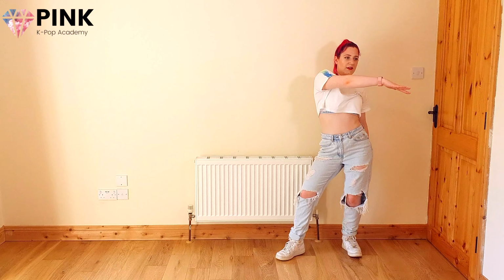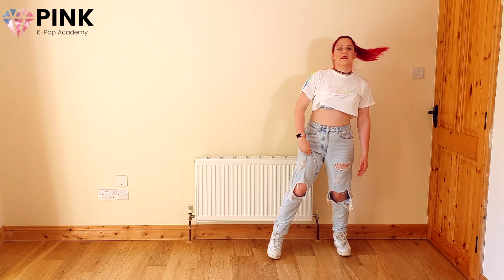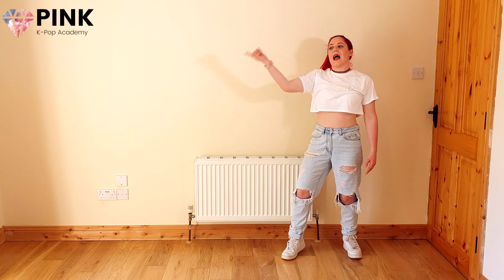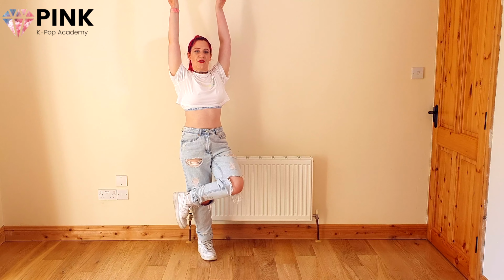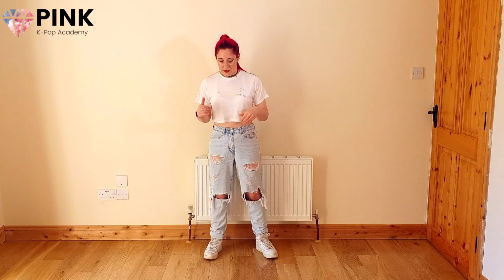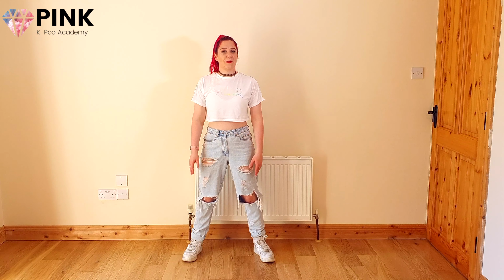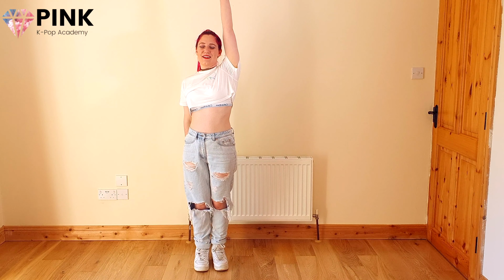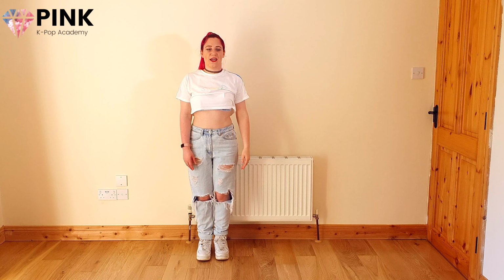30 Day K-Pop Beginner Program: Blackpink Lovesick Girls 2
[Mirrored & Slowed] You guys did so well yesterday! Ready for Part 2? Today we'll finish learning the chorus to Lovesick Girls. Don't worry about putting it all together until tomorrow, just focus on this part and have fun!

12:32 60%
14:46 70%
16:37 80%

The 30 Day Program is specially designed to give beginners a complete start in K-Pop dance, covering essential basics moves, with review and sections of real K-Pop choreography to put it all into practice.

By the end of this program participants will have:
1. Learned 30+ basic steps.
2. Built a solid foundation of muscle memory that will help you feel and look more confident when you dance!
3. Gained awareness of what different muscles, shapes and dance moves feel like.
4. Learned how to improve facial expressions and energy
5. Learned 4 real K-Pop dances!

All my basics videos teach the number 1, top basics that are used by K-Pop companies, training schools and trainees themselves. These videos are designed for complete beginners to help you learn step-by-step, everything you need to become a strong and confident dancer, whether you dream of being an idol, a coverist or just as a fun hobby.

I am a professional K-Pop dance teacher, with 5 years of K-Pop training in Seoul and 7 years of K-Pop teaching experience. I specialise in teaching beginners, neurodivergent people like myself, and dancers with anxiety.

I also run in-person (Dublin, Ireland) and online classes which can be booked